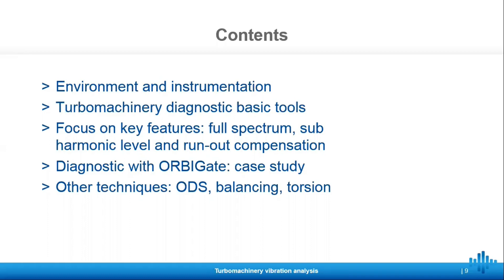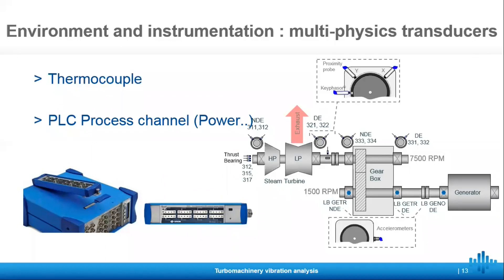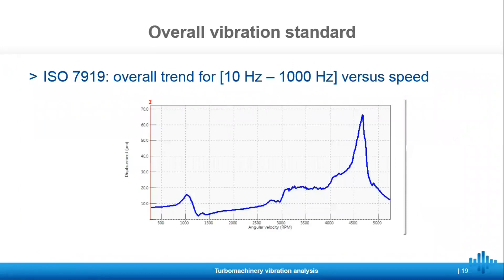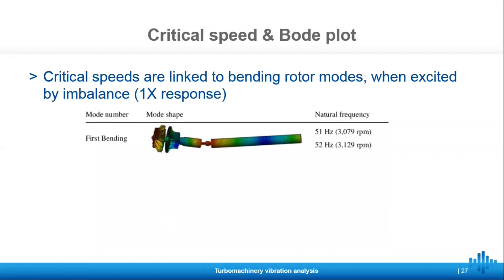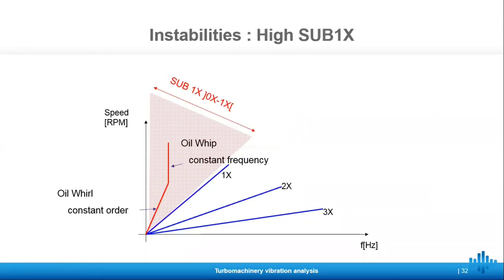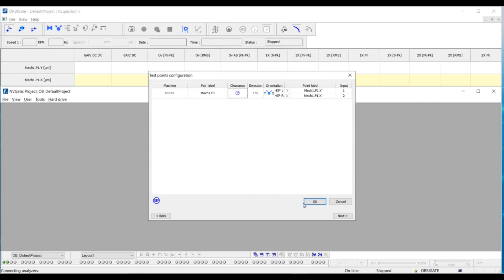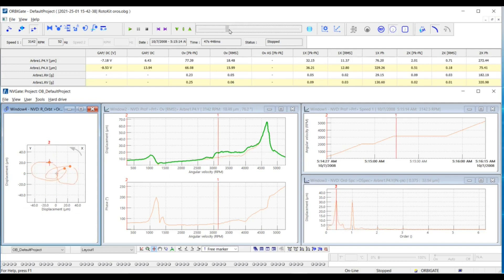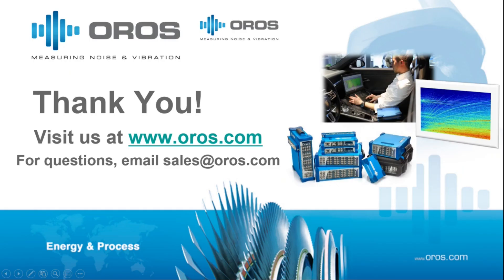What tools to capture and solve turbomachinery faults